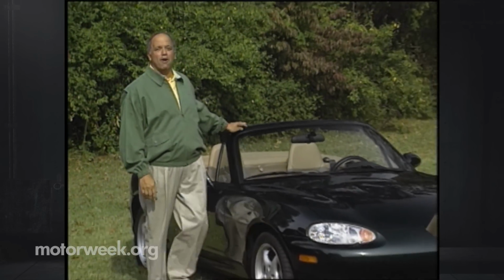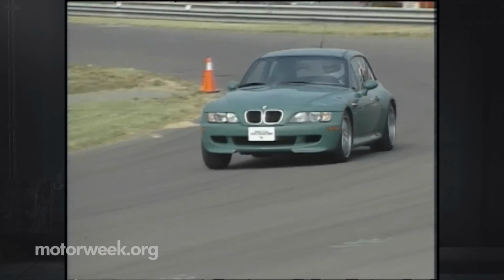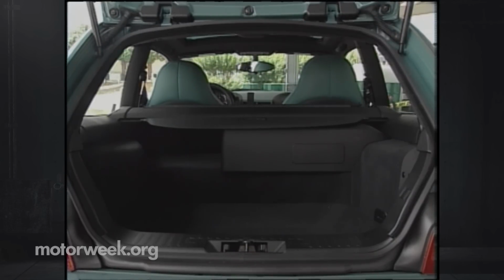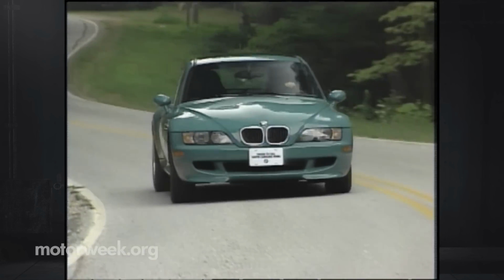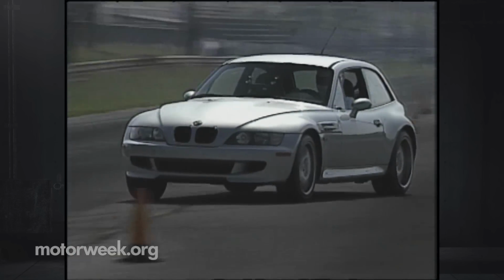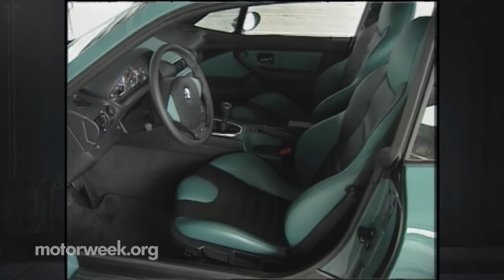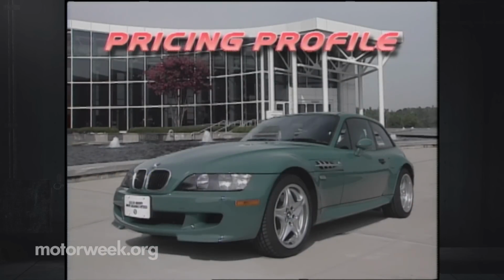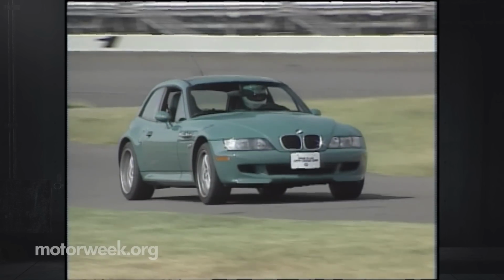MotorWeek | Retro Review: '99 BMW M Coupe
Mmmm, Mmmm, good!